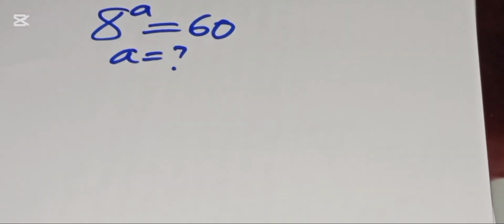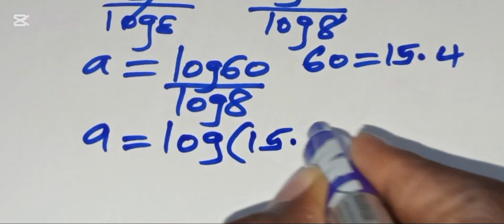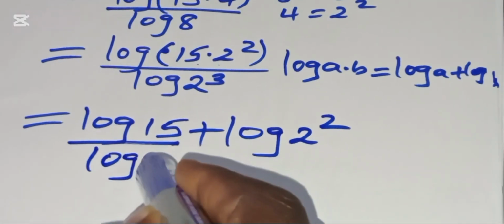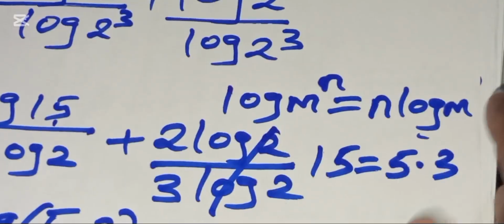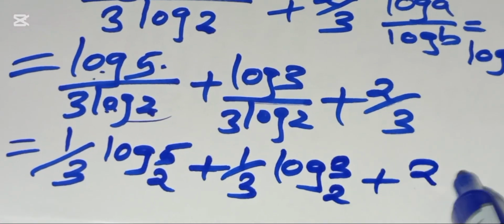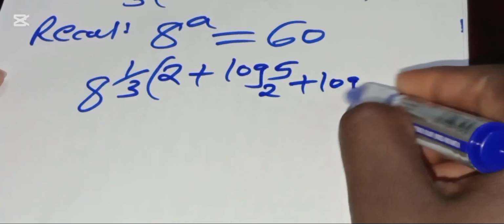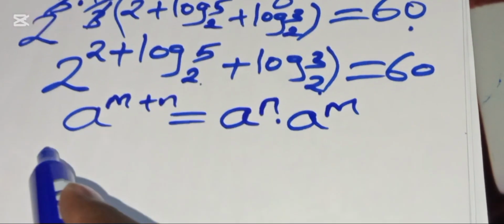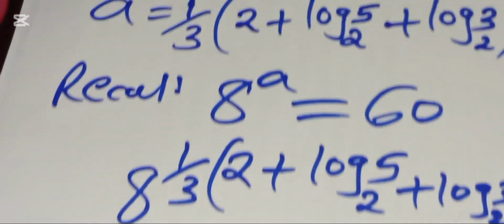Germany | Can you solve this?| Olympiad Mathematics